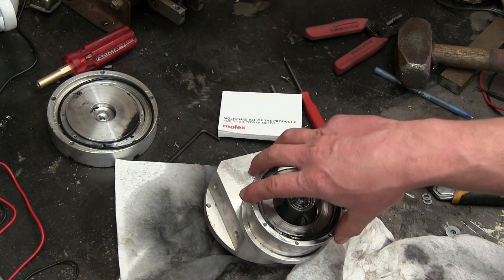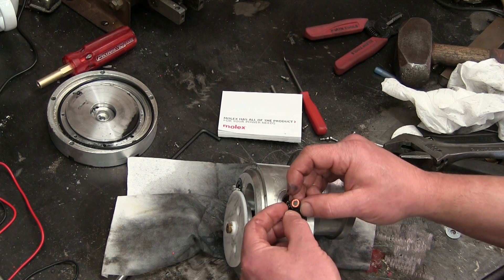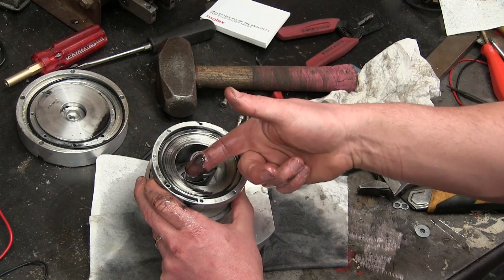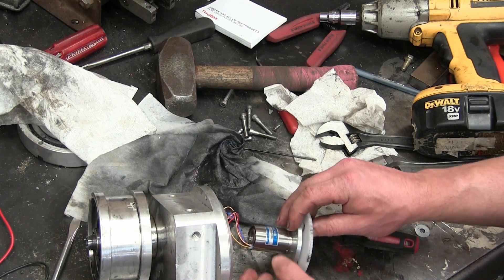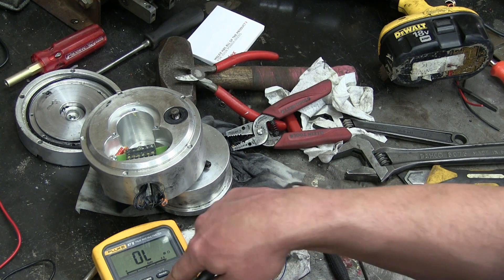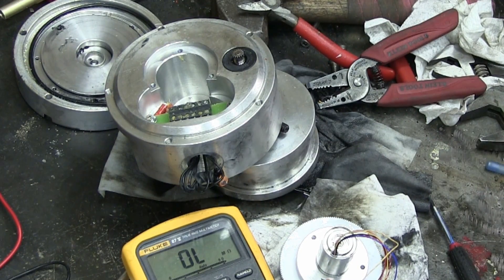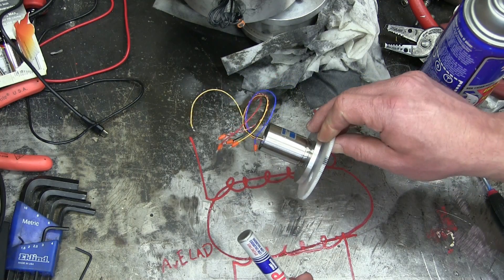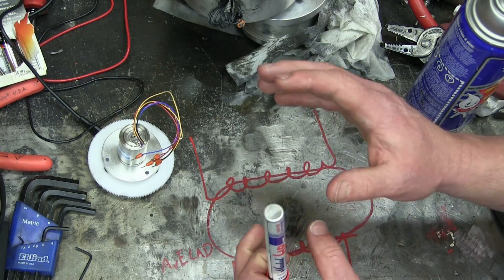BOLTR: Robot Resolver. (What the hell is a resolver?)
Previously Unlisted: Industrial Automation Oddware. Behold the resolver, how it works and what it does. Is it better than an encoder?